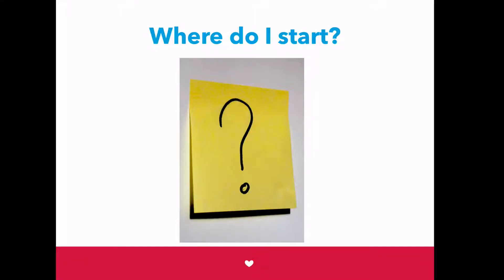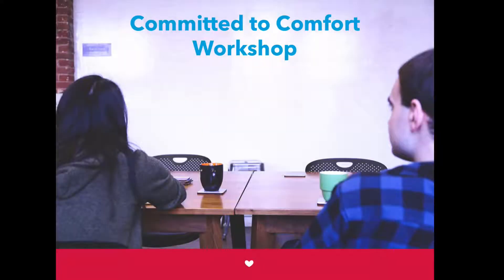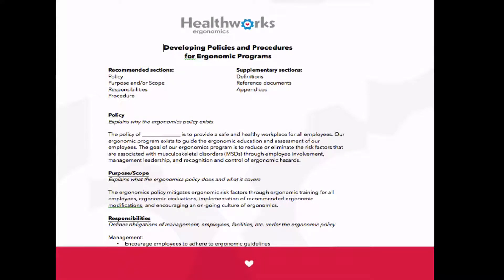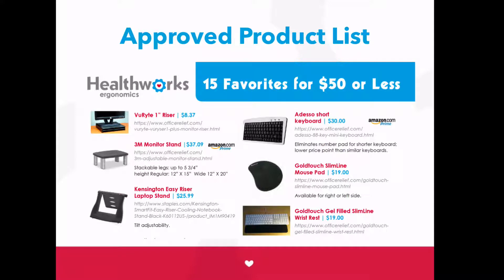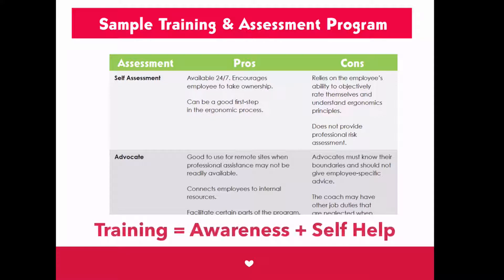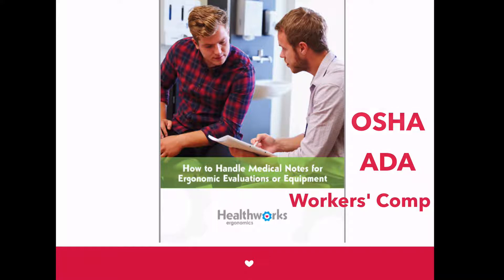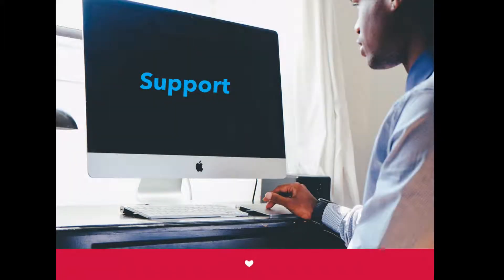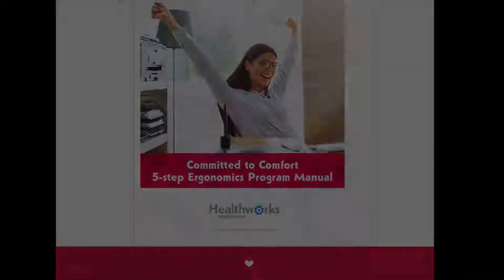Ergonomics for Employers: Your Ergonomics Program-Building Workshop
Find out more about us at our website!

Trying to build an ergonomics program at your company, but don't know where to start? Or do you have some of the bits and pieces of a program, and need help putting it all together? You've come to the right place! Our Ergonomics for Employers workshop is your one-stop shop to get the help that you need to build an amazing ergo program!